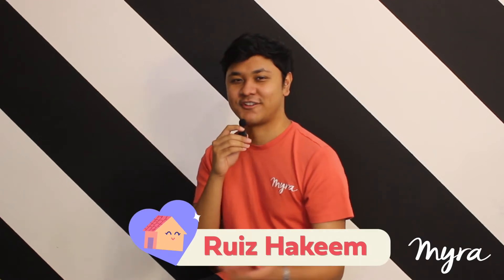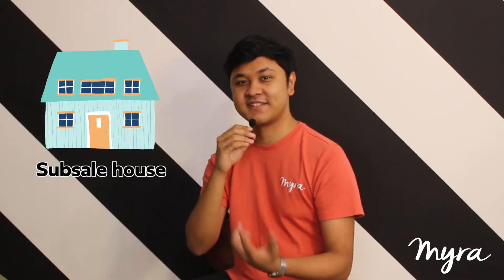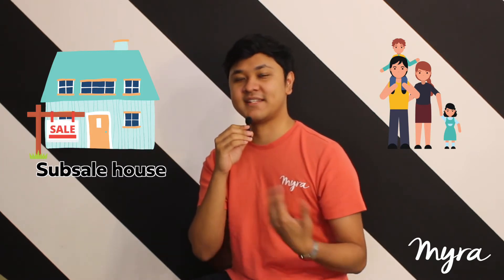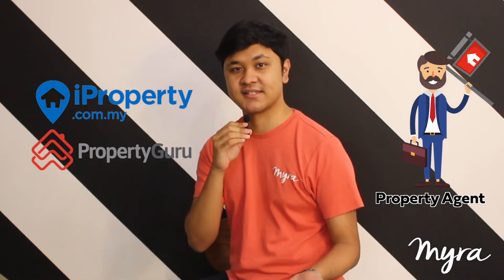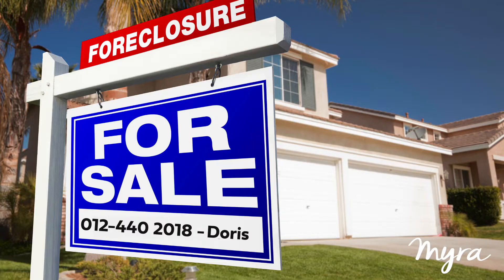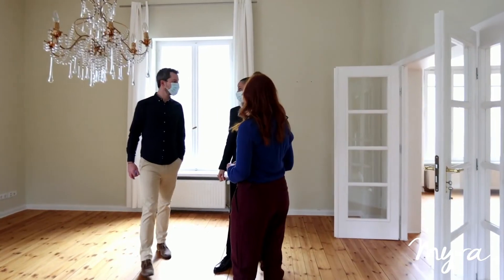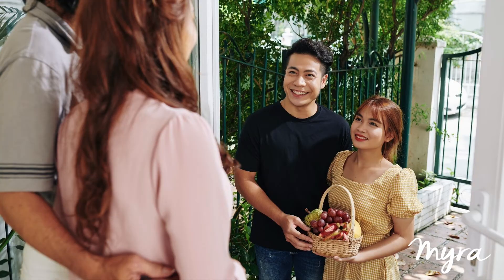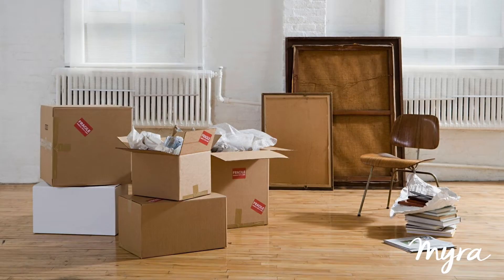askmyra What are the pros and cons of purchasing a sub sale home?